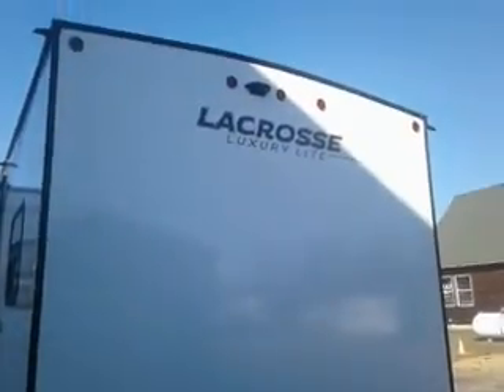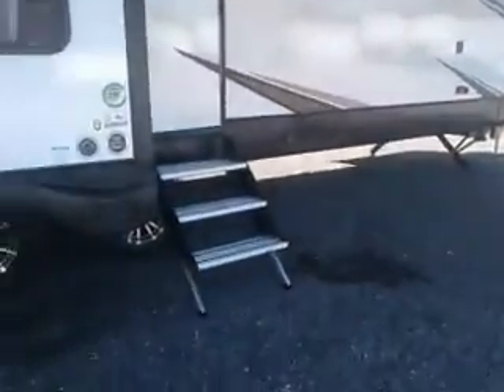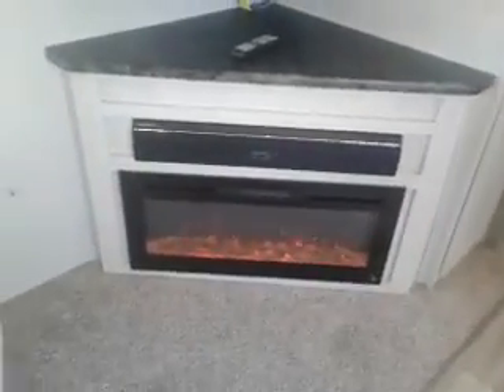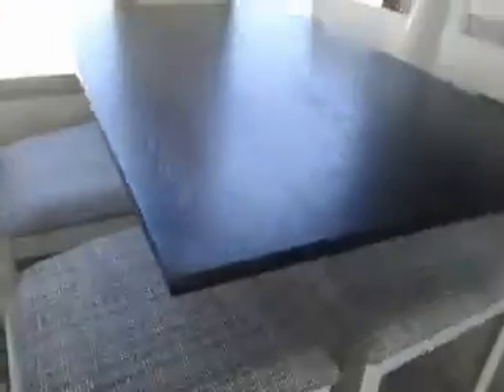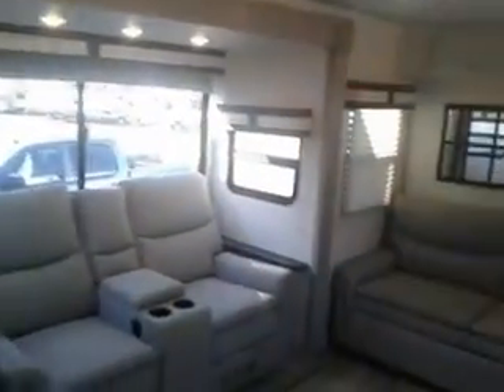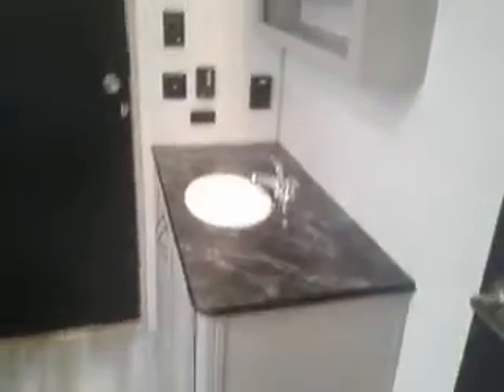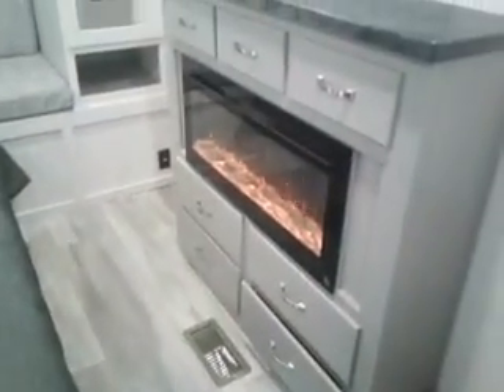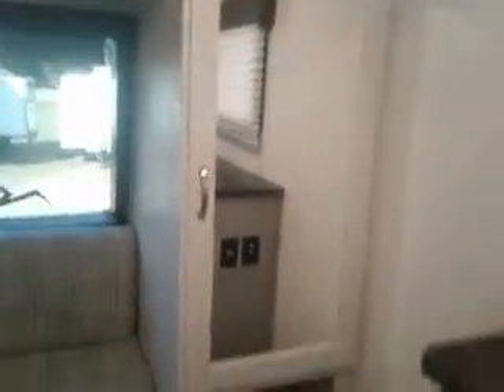2023 PRIME TIME LACROSSE LUXURY LITE 3411RK: FRIENDSHIP RV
North America's Favorite RV Company, This Prime Time Lacrosse is a favorite in our lineup, with several unique touches you won't find anywhere else. The front master bedroom, there's a 70 x 80 walkaround king bed with slideout, wardrobe closets, a reading bench, a dresser/fireplace combe. The bathroom is generously sized, with a residential shower with molded seat and glass doors, porcelain toilet, vanity sink with countertop, and double medicine cabinet for all the essentials. Stock # NT2270